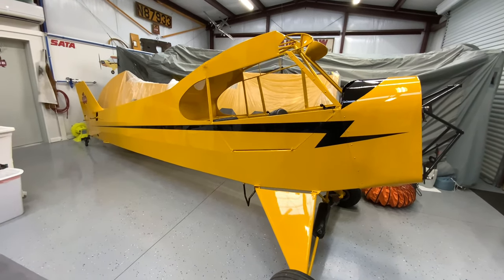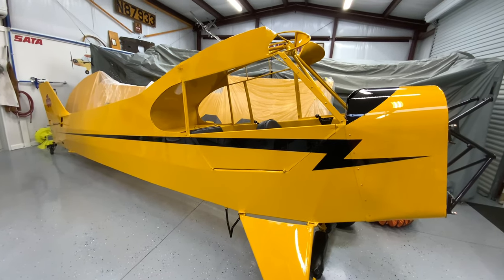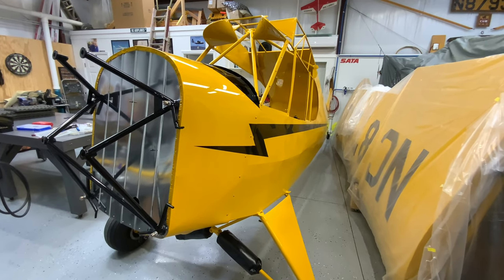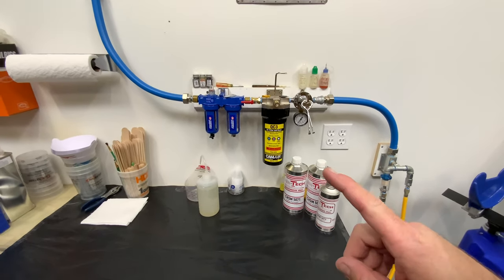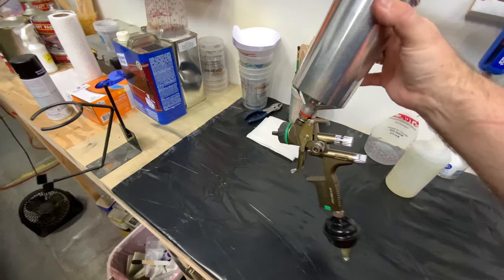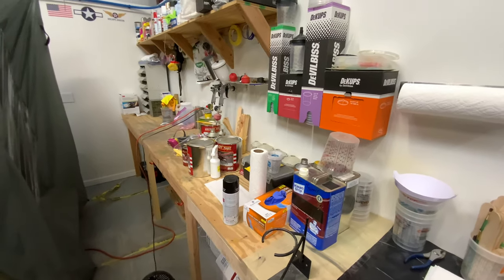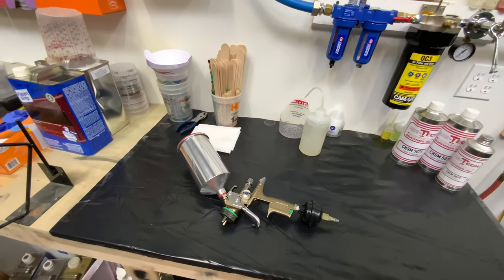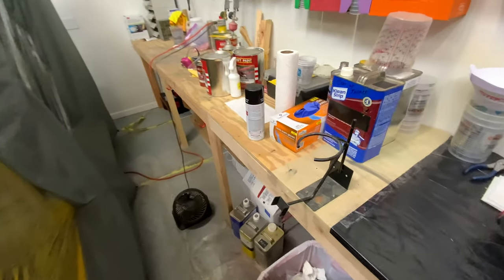What Paint Gun And Set I Use To Get A Perfect Paint Job (Update #036)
SORRY FOR THE SOUND QUALITY @8:49 - 9:19. NOT SURE WHAT HAPPENED DURING EDITING. 🤷🏼‍♂️

In this video wanna talk about what paint gun I use to get a slick paint job on my airplane and how I mix my paint. I hope this video helps someone.

Link to digital air pressure regulator-